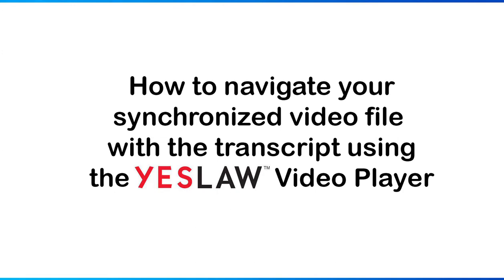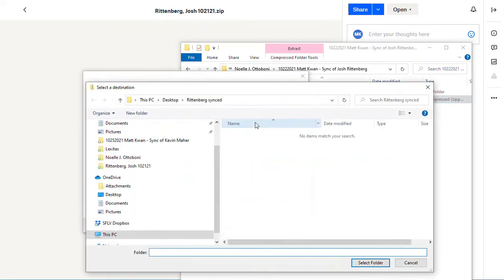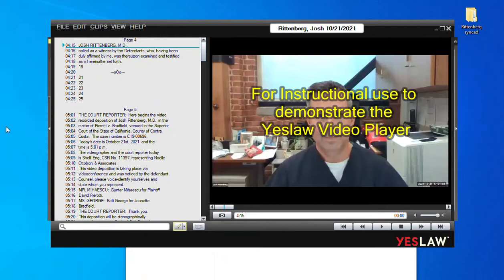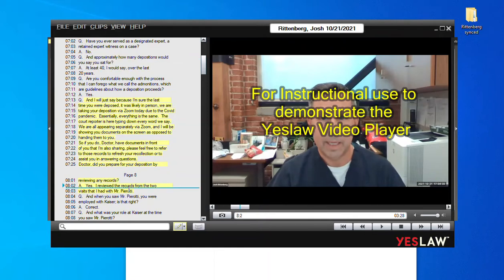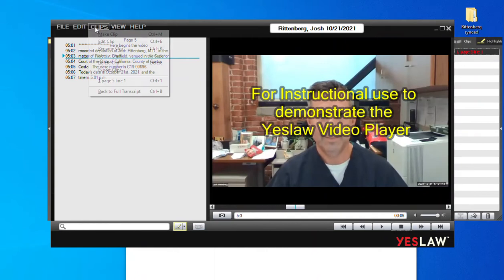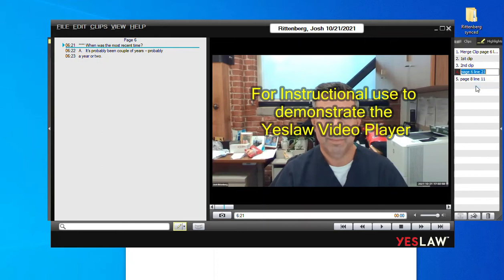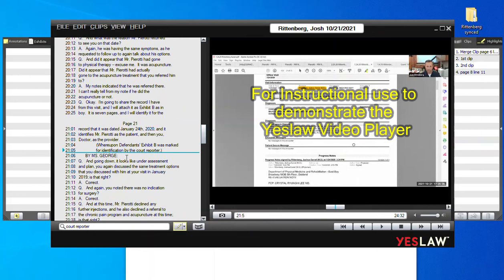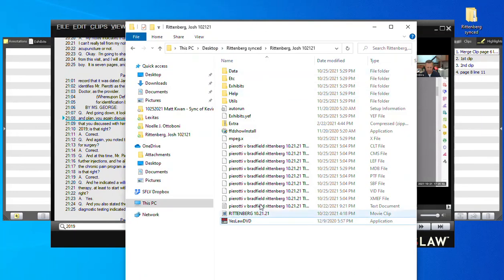How to use the YesLaw Video Player to present clips for trial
This is an instructional video showing how to navigate your synchronized video with the transcript using the YesLaw Video Player to annotate and also to create clips for trial

0:00 Intro
0:19 Create folder on desktop
0:35 Open the Dropbox file with the Yeslaw synched files
3:05 Open the YesLawDVD application
4:08 Highlighting the transcript
5:45 Making a highlight into a clip
7:46 Merging clips
9:48 Searching for keywords and Annotations